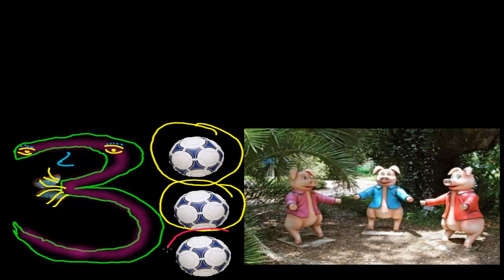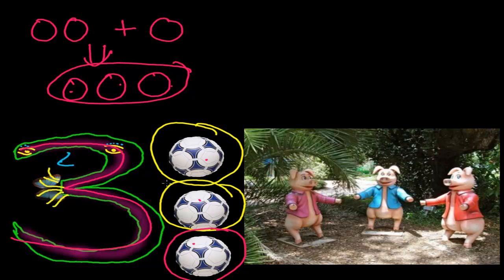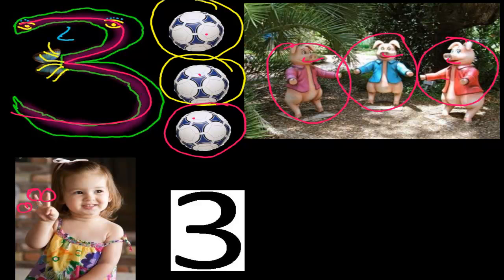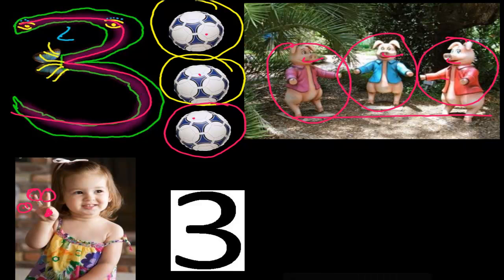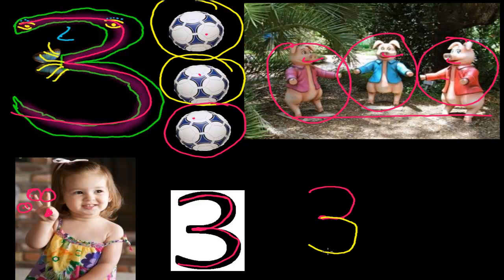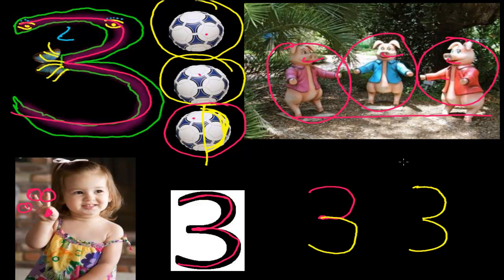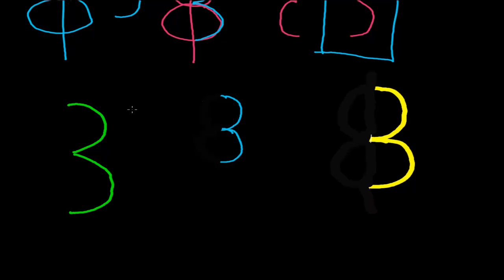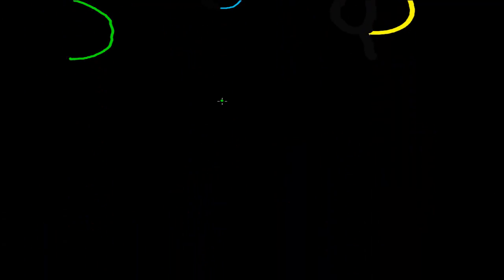How to Teach a Child to Write Counting Number 3 - Children Math - Math for Kids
Teaching a children math is quite interesting. In this child video we teach a kid to write the counting number 3. What is the meaning of 3 counting number for a child through video. People are paying huge amount to teach heir child math. Now we are here to upload video  on math for kids.
I hope your child will learn to write 3 counting number after watching this child video.